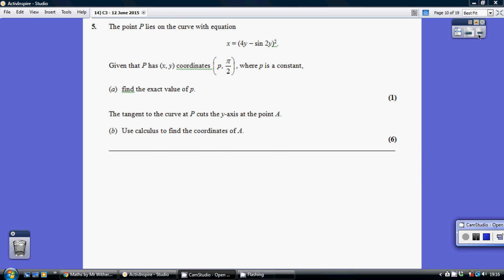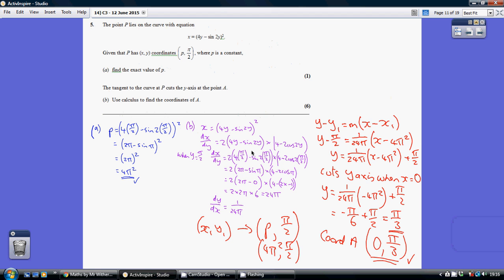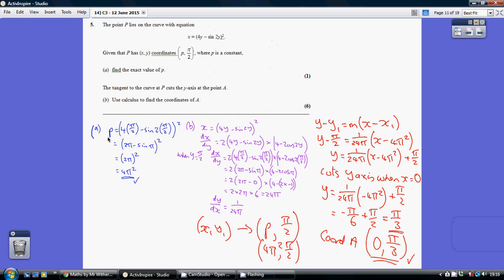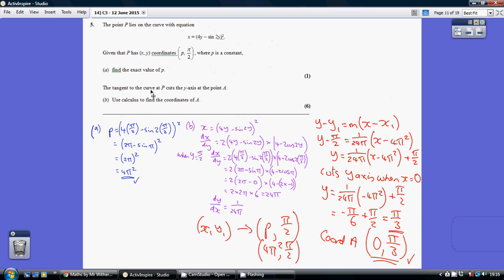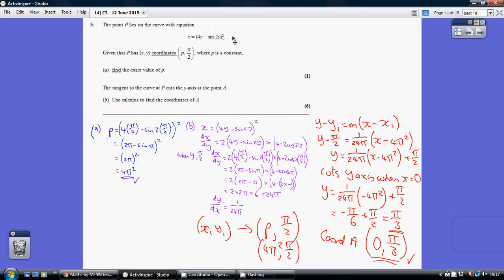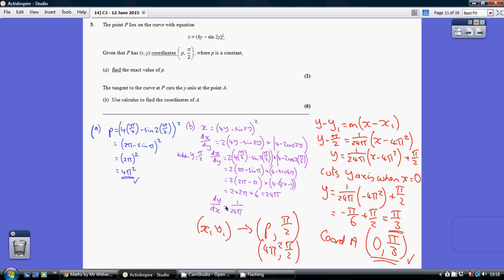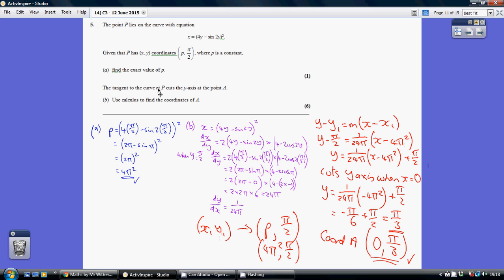14) Edexcel Core 3 - 12 June 2015 Q5